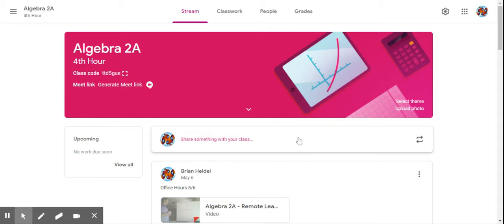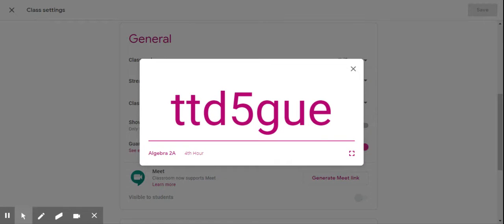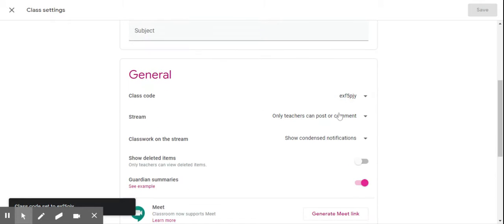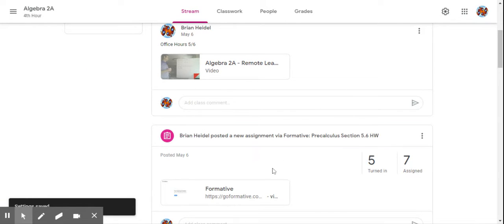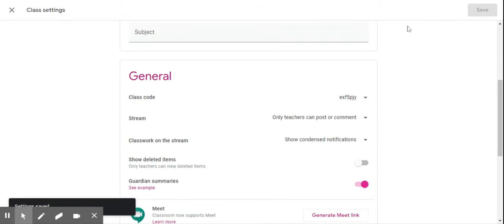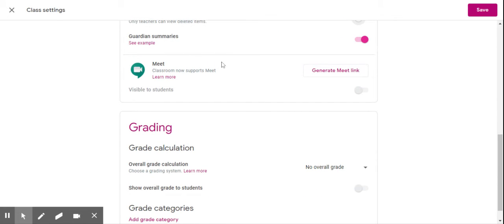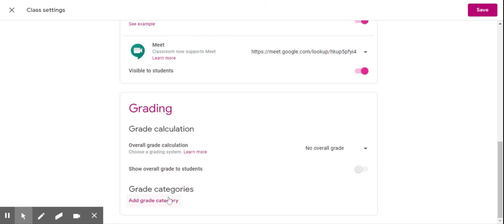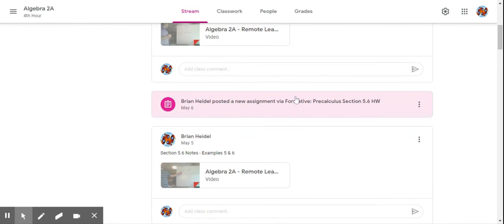Google Classroom 2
Class Settings